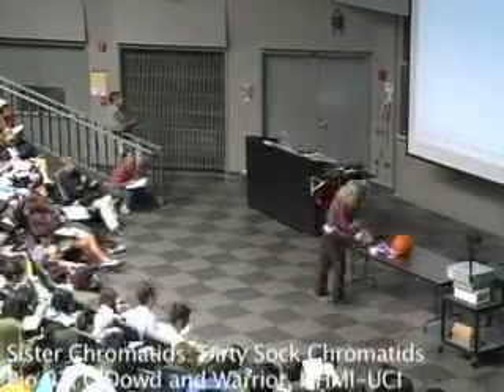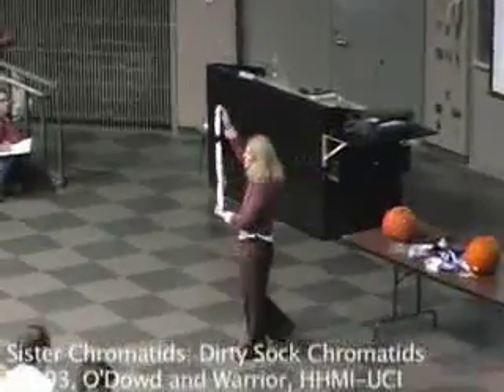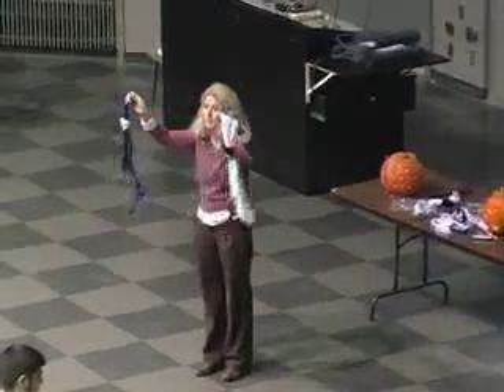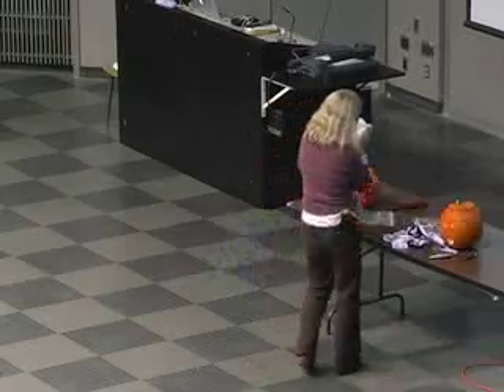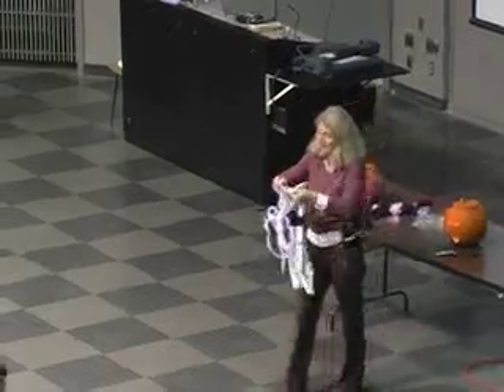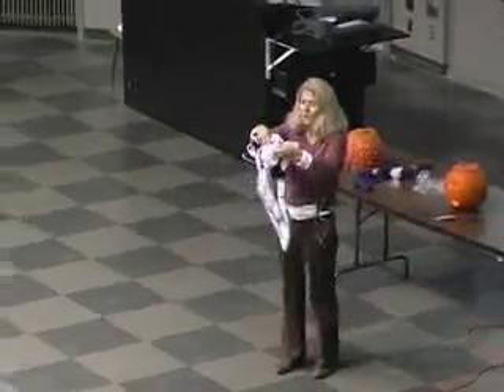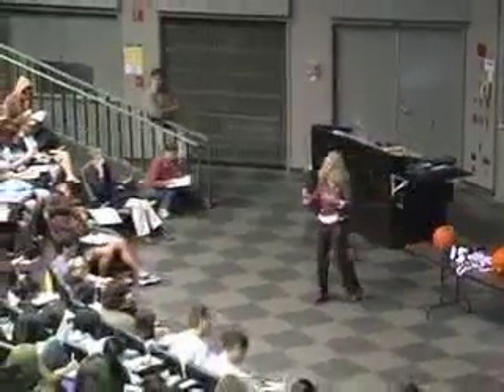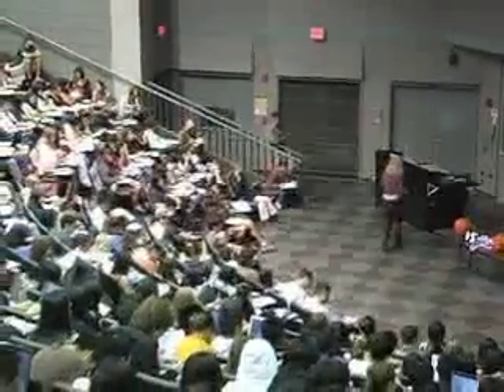Sister Chromatids: Dirty Sock Chromatids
HHMI-UCI, Bio 93, Sister Chromatids: Dirty Sock Chromatids Demo 10/31/07